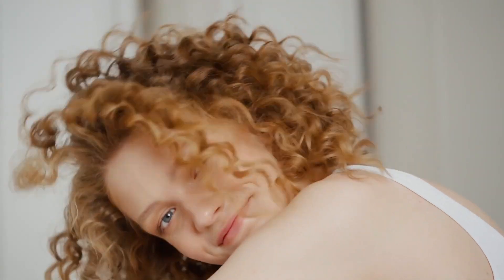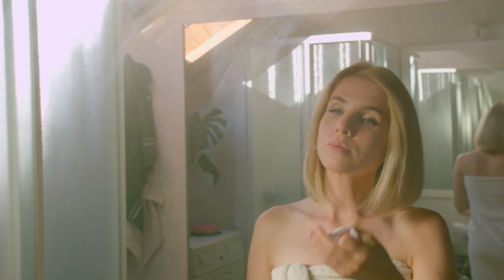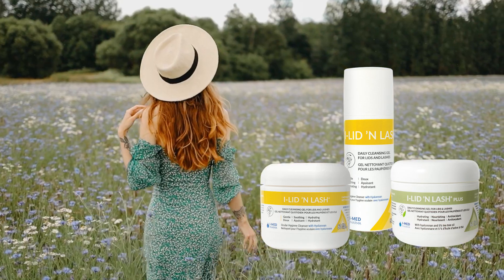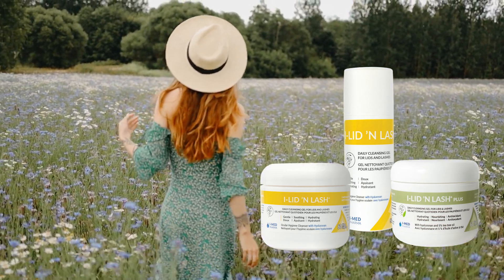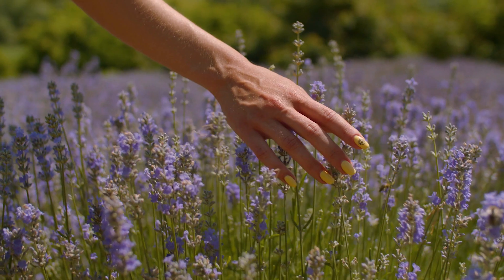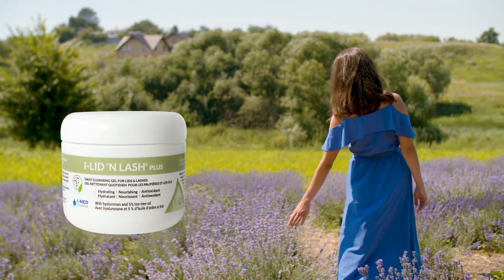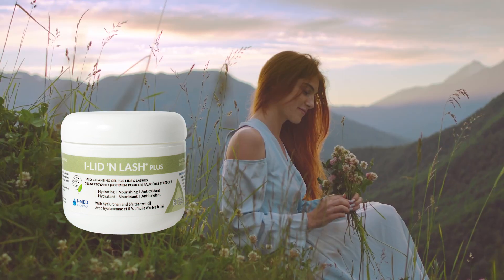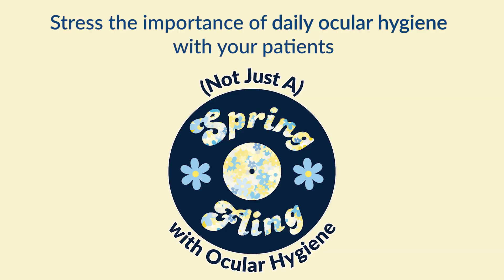Help Your Patients Get on Track This Allergy Season with I-LID 'N LASH®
Spring and allergy season is here! Help your patients take their spring cleaning to the next level and include eyelid and eyelash cleaning to better manage spring allergy symptoms. Turn to I-MED Pharma's I-LID 'N LASH® line for a more comfortable season!

A daily ocular hygiene regimen is key to help your patients manage their dry eye disease symptoms, and promote overall eye health.

I-LID 'N LASH® cleansers from I-MED Pharma are designed to effectively remove ocular debris and bio burden from the lids and lashes, in one simple step!

Used daily, I-LID 'N LASH® enhances the effectiveness of artificial tears, providing longer-lasting comfort and relief from dry eye and spring allergy eye symptoms.

Walk into spring feeling confident and see the difference with I-MED Pharma.

To view our complete range of ocular surface disorder products,